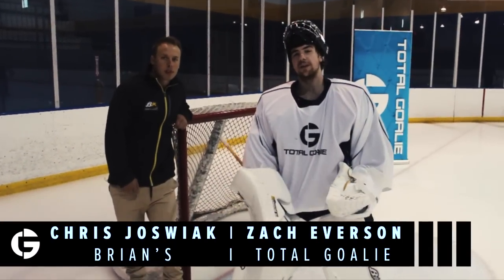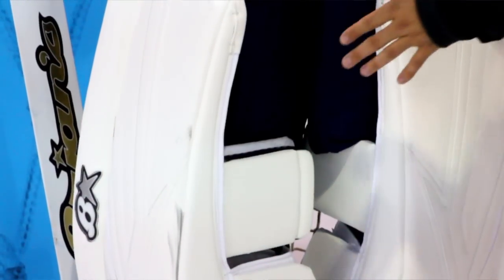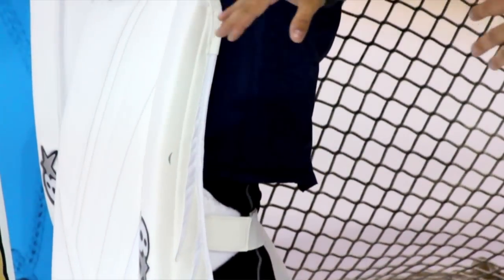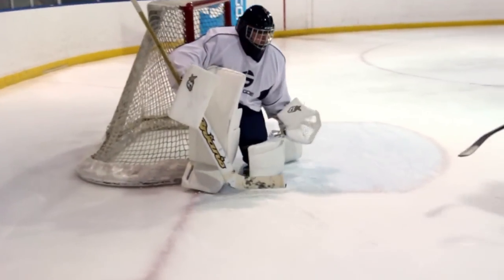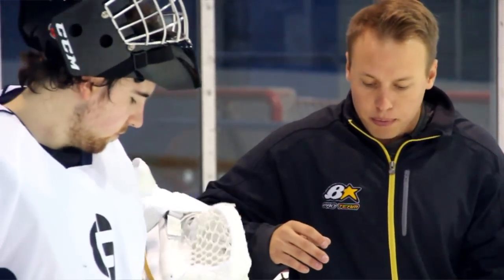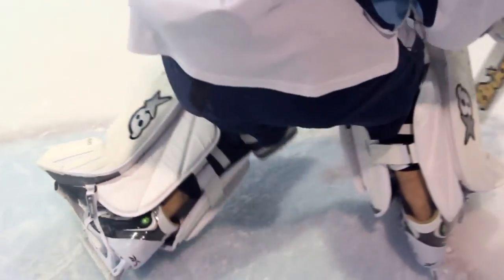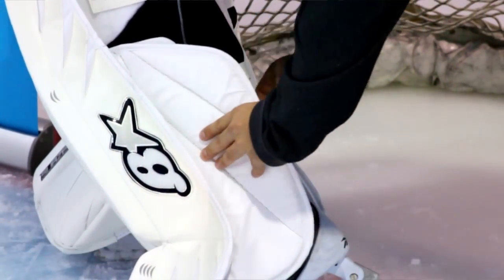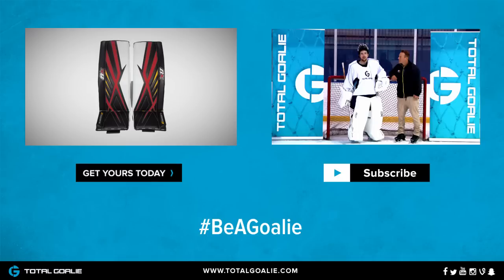Brian's SubZero 3 Pro Leg Pads // On-Ice Review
Hey goalies, this is Zach with Total Goalie, and Chris Joswiak from Brian's Custom Sports, and today we're going to take a closer look at the new Brian's SubZero Pro 3 Leg Pads.

So this pad plays a lot different than the previous model, it's lighter and more stable.
Yes we've made significant changes this year to the core of the pad and how it's constructed, we took the engineered foam core which is already one of the lightest on the market and made it lighter so the pad is lighter than anything else we've ever built, it's right around four pounds so it nearly feels weightless when you get up and down. And then how we built the pad, you're going to see that the knee block here is internally recessed so it gives the pad a slam shut feel so when you go to the ice it drives down and you feel real stable down in the butterfly so for a butterfly pad this is a goalie's dream because you're landing real hard to the ice and it feels nearly weightless.

These pads are a little straighter and more rigid than the previous model.
Yeah you're going to see for the butterfly style goalie we're really complimenting the style that the butterfly goalie plays. So you're going to see a no break system here on the external looks of the pad. Internally we're going to have a break at the knees so going from the bottom, we have the hyperflex 4 boot which is going to give you a lot of flexibility and give a reactive boot. In the knee there's going to be an internal cut, so you're going to have a little bend. And then at the top you're going to have no break internally or externally. So you're going to have a nice natural curvature of the pad and it's going to be real flexible and maneuverable while achieving maximum coverage and less breakdown down the road.

 So the previous pad had a lot more tapered boot, what's the benefit of the new boot style?
The previous SubZero 2 had a 78 degree taper so it had a much more aggressive taper where on the new subzero pro 3 you're going to see it's a 90 degree boot taper. In previous pads of ours if you made a drastic real square taper on the pad you're going to notice a lot of slide outs with the skate and the pad working with the ice. with this we've completely redesigned and re-engineered the boot so it actually angles in and you get a lot more stability on the ice and a lot more coverage without any slide outs.

This is the first pad i've used without any traditional strapping on it.

We followed it up with what the genetik pro 2 had. So you're going to have the smart boot and the smart toe system so it's real innovative, it's giving you a much more reactive feel. With traditional lacing for the toe you're getting dead lace and it doesn't move with the pad, it doesn't interact with the leg so you're getting a much more responsive pad especially in the boot and then as well we have this seat belt like material down here for the bootstrap that's extremely durable and extremely adjustable so you get exactly the right fit.

These pads have a very rich feel to them, what Brian's is known for is our quality and craftsmanship, so you're going to see top of the line materials such as our primo material that's in the high wear areas so this material is actually twice as durable as standard genpro and costs twice as much. So we've invested a lot of money in the high wear areas so your pad won't wear down through time and you're going to get a lot more use out of it and it's going to have better performance.

Going to the other side of the pad you're going to see you've got a segmented calf wrap that really allows your body to work with itself and not fight against the pad and then if you open up the pad here you're going to see the hex-air system is fully 360 and that will actually mold to your leg and that rich sba material that feels like suede it actually will prevent slippage and you'll have better rotation with the pad.

The new SubZero Pro 3 leg pads are available in senior sizes and are fully customizable, if you want to check out more information you can click the I tab and head over to TotalGoalie.com

Thanks for watching goalies, if you enjoyed go ahead and hit like and subscribe, you can also follow us on Facebook, Twitter, Instagram and a whole bunch of other social media outlets. Hey Bru, you didn't get the invite on this one we've been done for a couple hours now you can go home, no you're not done until i get here and finish the video, you're an hour late. We don't need you Bru, we're done We got this.